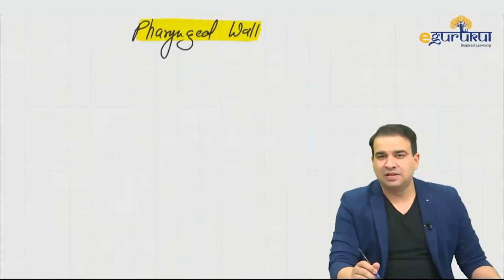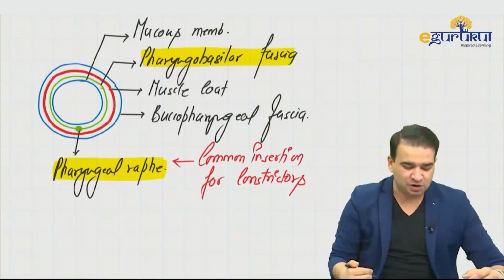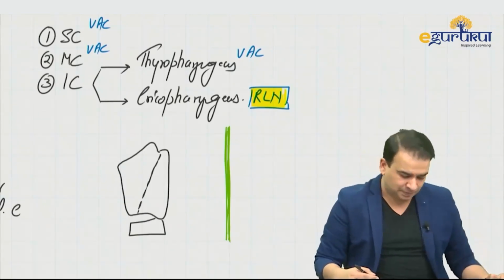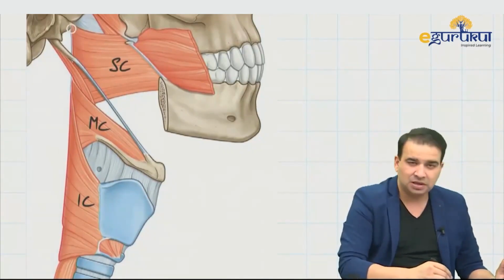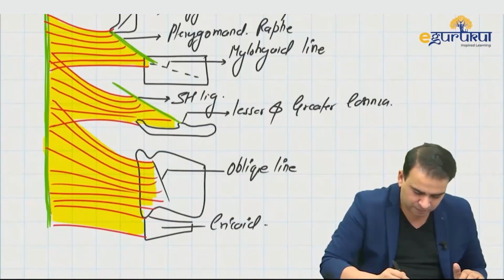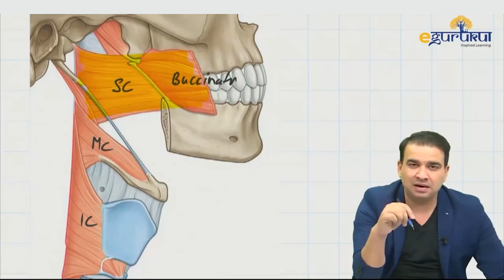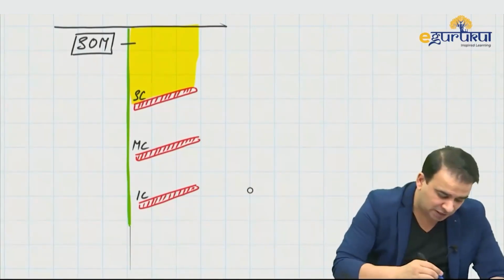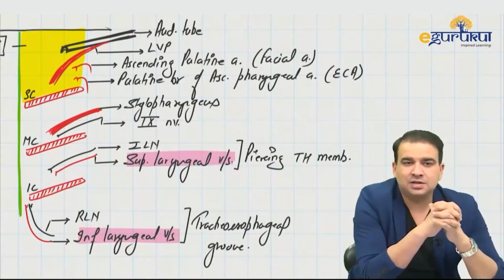Pharynx Ashwani sir lecture